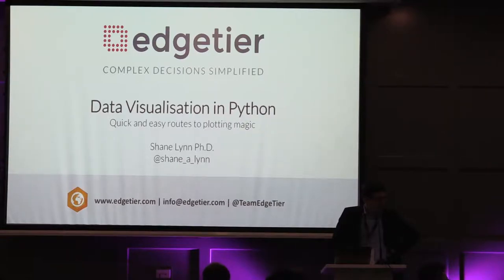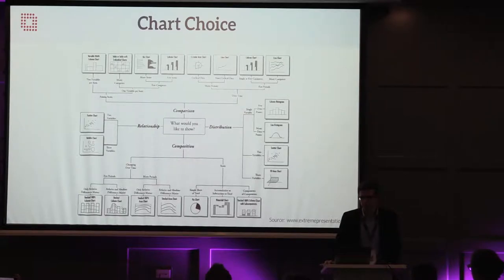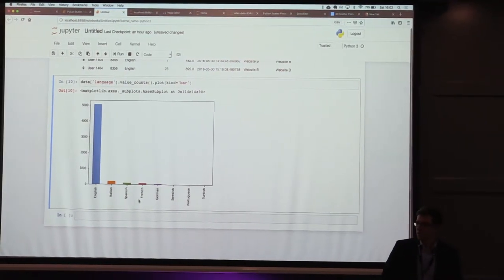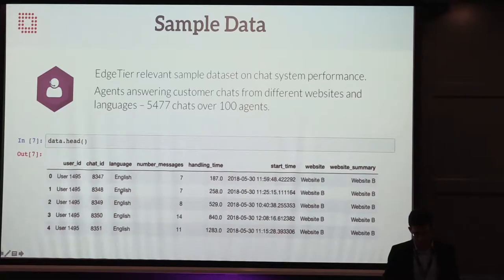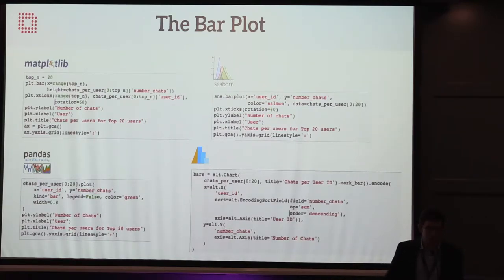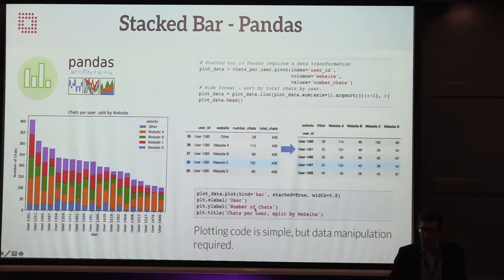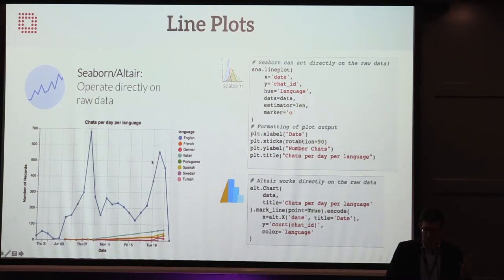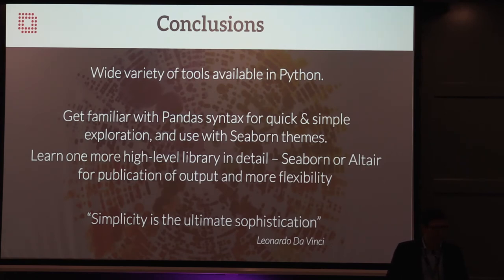Pycon Ireland 2018: Visualisation in Python - Shane Lynn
The ability to explore and grasp data structures through quick and intuitive visualisation is a key skill of any data scientist. Different tools in the Python ecosystem required varying levels of mental-gymnastics to manipulate and visualise information during a data exploration session. The array of Python libraries, each with their own idiosyncrasies, available can be daunting for newcomers and data scientists-in-training.

In this talk, we will examine the core data visualisation libraries compatible with the popular Pandas data wrangling library. We'll look at the base-level Matplotlib library first, and then show the benefits of the higher-level Pandas visualisation toolkit and the popular Seaborne library. By the end of the talk, you'll be bar plotting, scatter plotting, and line plotting (never pie charting) your way to data visualisation bliss